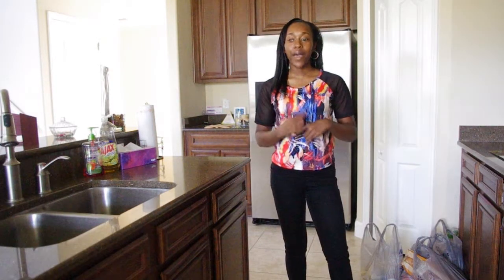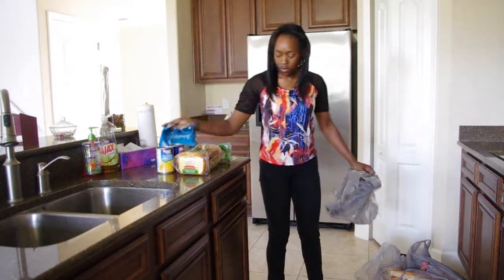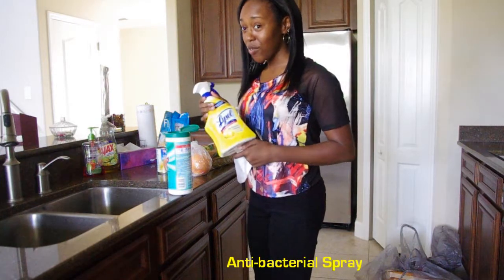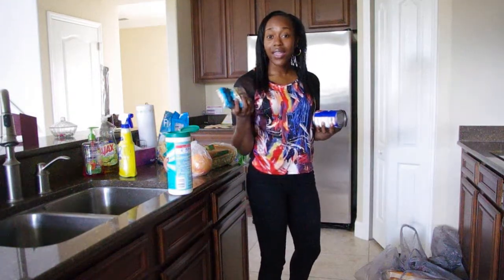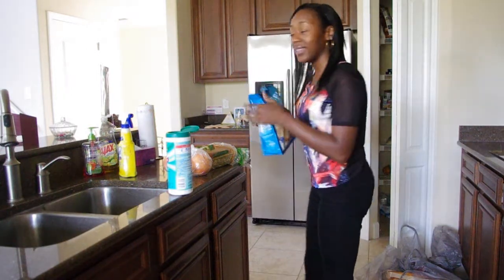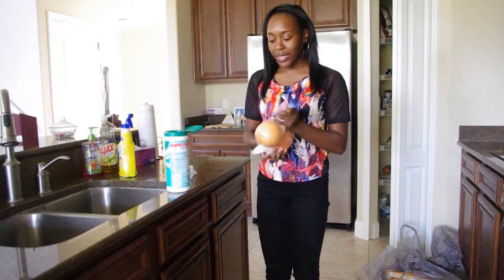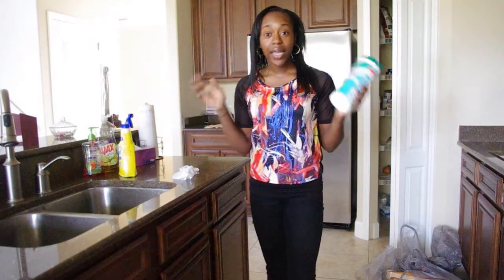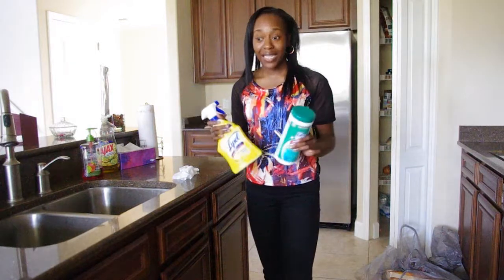Real Life Keepin' It CLEAN! SK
Lets start keeping things. I make sure my food shopping is clean and free from germs. Being clean is a part of being healthy! Cleaning motivation.

Cleaning Tips
*Wash your hands thoroughly (destroy bacteria).
*Clean and disinfect all areas.
*Use disinfectant products to kill harmful bacteria.

Bacteria and viruses are microorganisms that come in a number of shapes, lengths and reproduce rapidly. There are some good bacteria that provide the nutrients needed to sustain life. There is also bacteria in the body but they are mostly harmless due to the power of the immune system.

Food hygiene is greatly significant. Food needs to be safe to eat because Bacteria such as E. coli makes you sick. Washing your hands, equipment and surfaces are necessary and effective. Therefore you should stop bacteria from spreading.

Your health is very important so let's stay healthy.
Do you clean your food??

Join the Krew on
Periscope - Sophisticated k

Splash paint art tshirt
Black skinny jeans
Gold jewellery